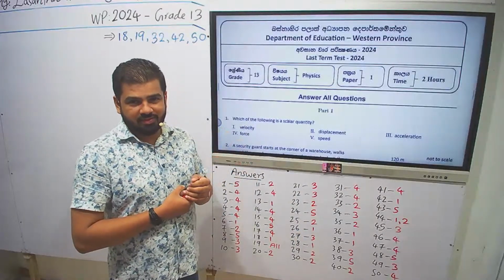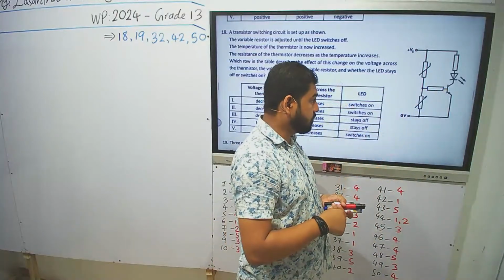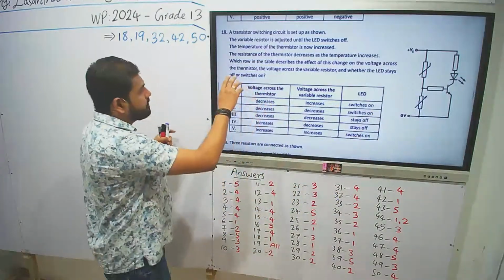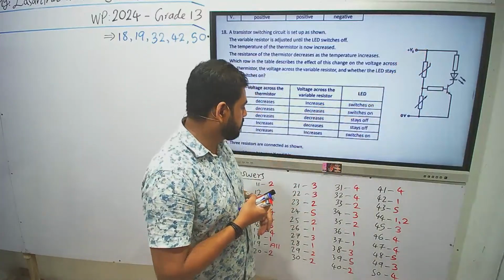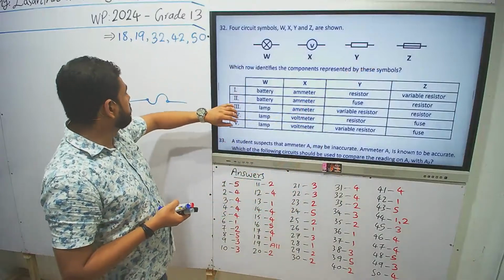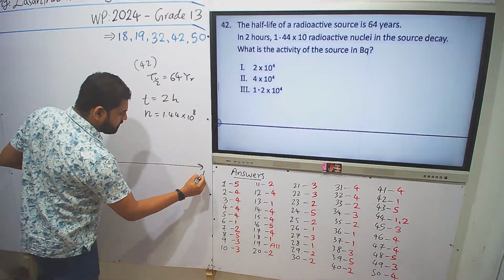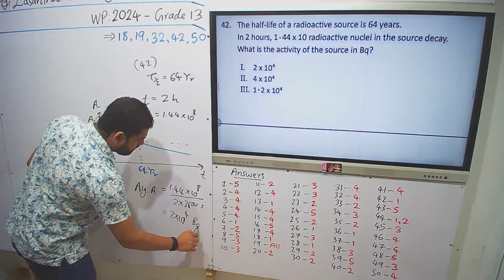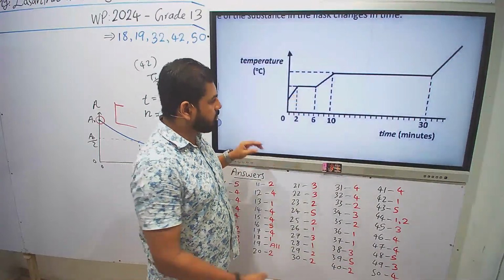AL 2024 - Western province term test paper (MCQ) - Answers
Physics term test paper - Western Province AL 2024
Engineer. Lasantha Rathnayake